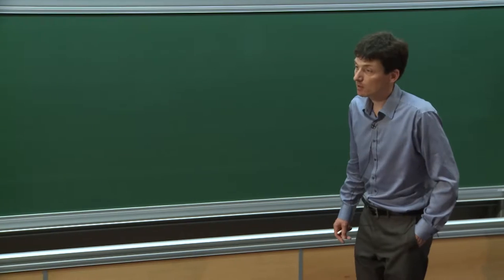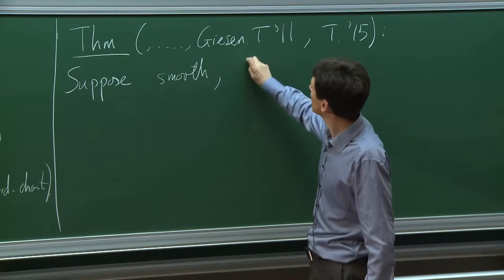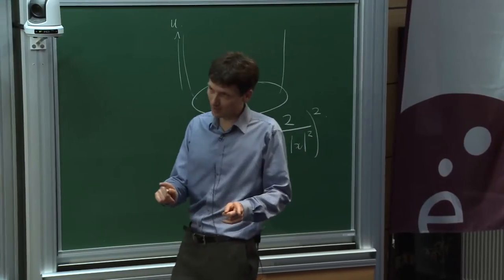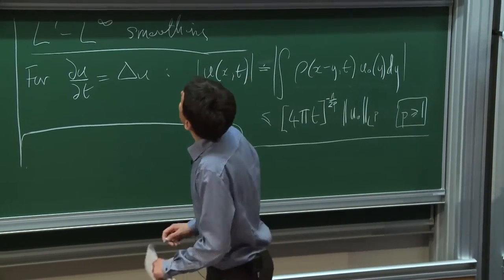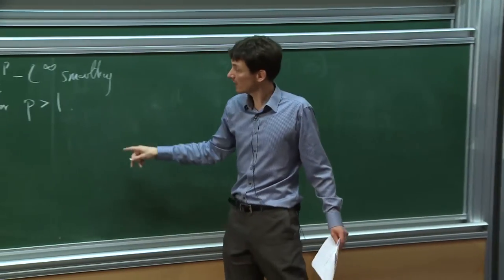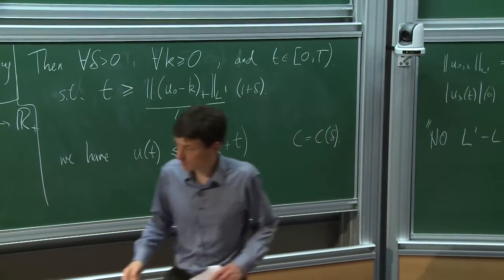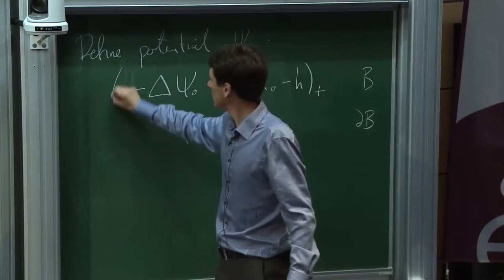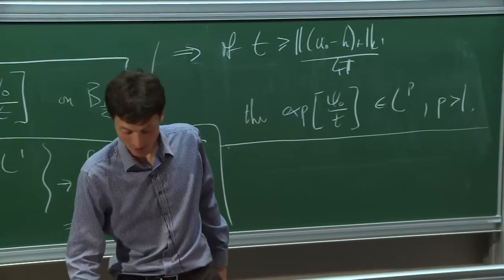Ricci Flow: sharp local decay estimates (on surfaces)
) In this Lecture you learn: "Sharp local decay estimates for the Ricci flow on surfaces". Name of the teacher: "Peter Topping". This video is part of the playlist "Science Lectures". For further interesting topics you can look here: